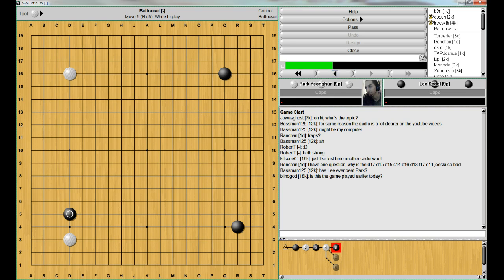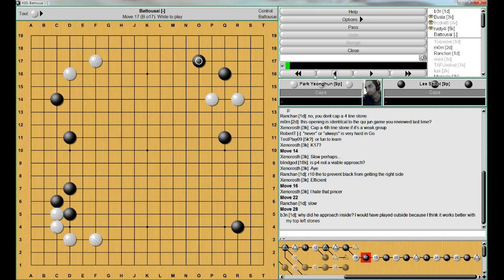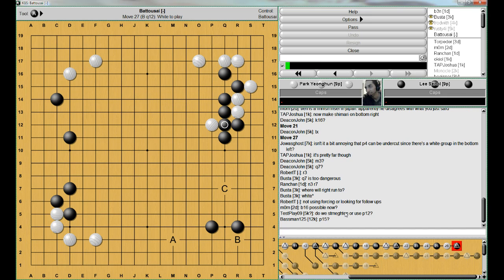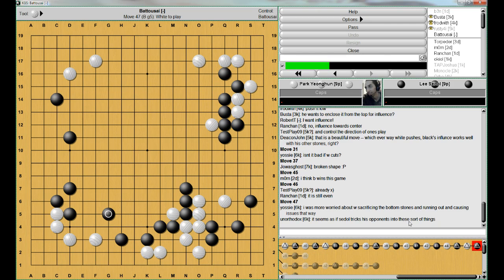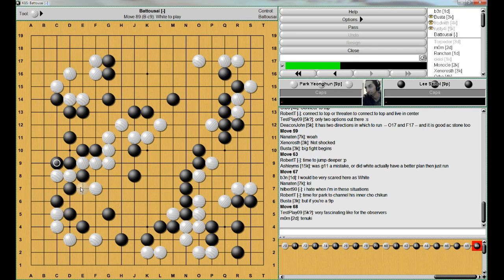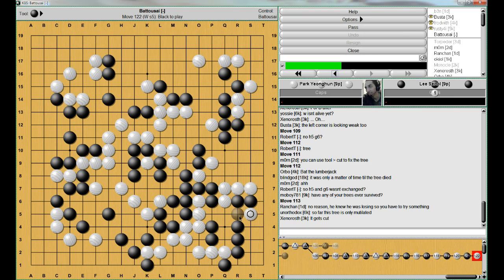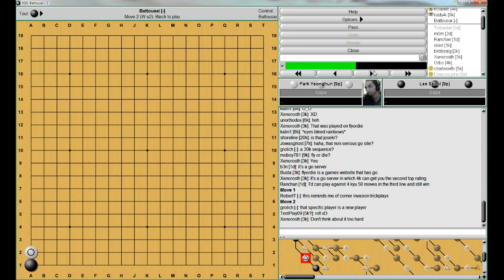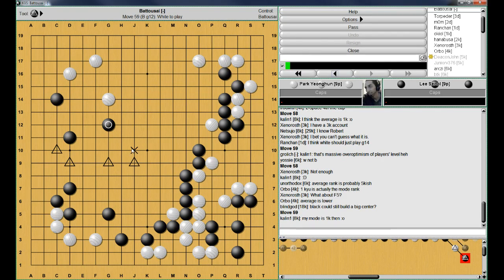Bats Lecture Series - 04/25/2012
Going over a very influential game